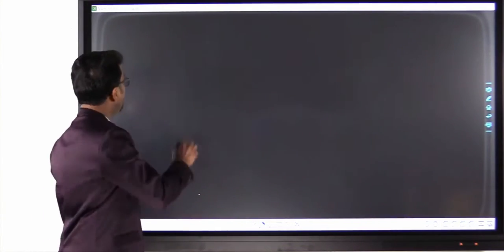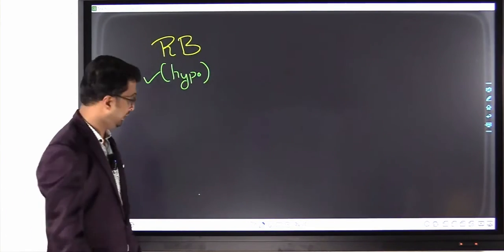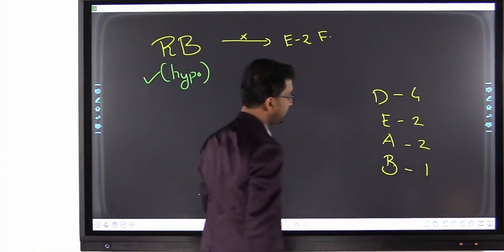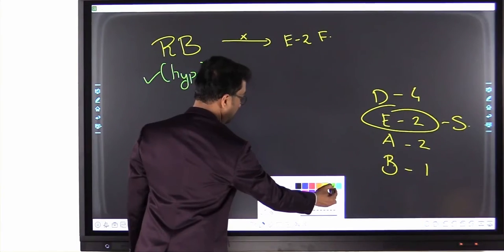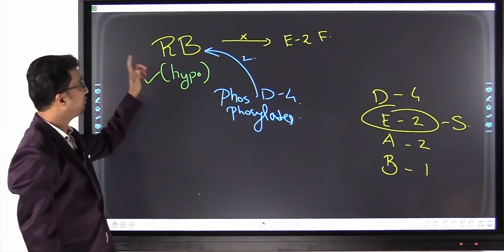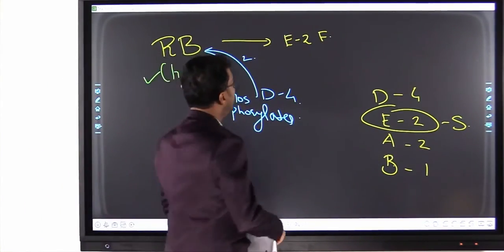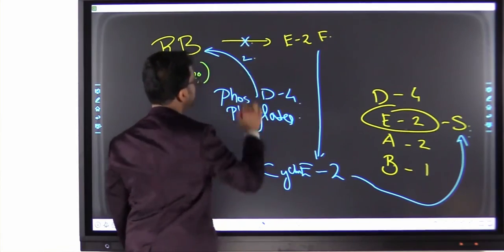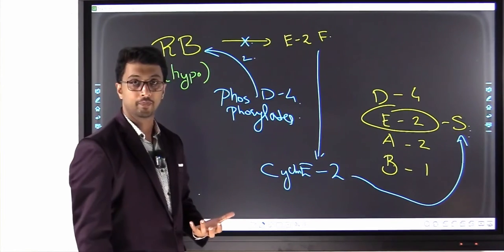For complete video on Tumour suppressor genes visit